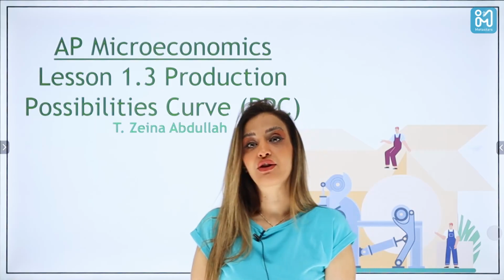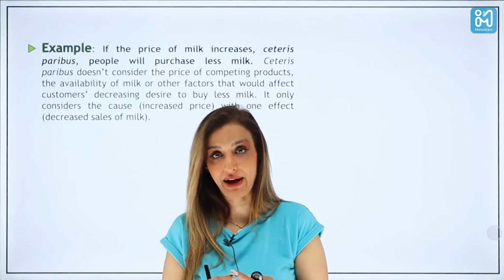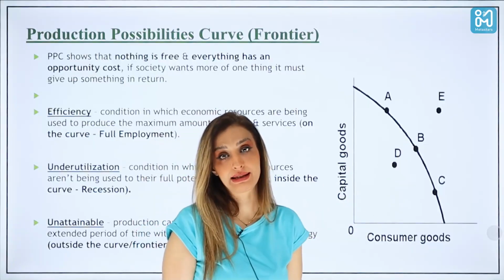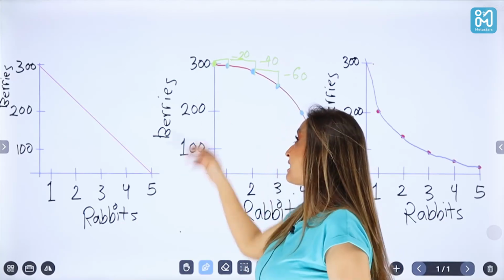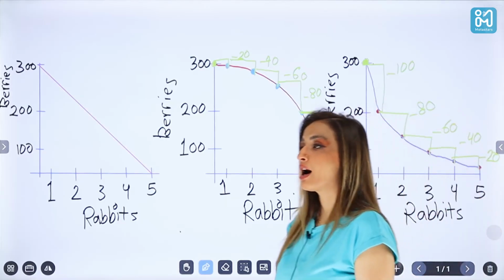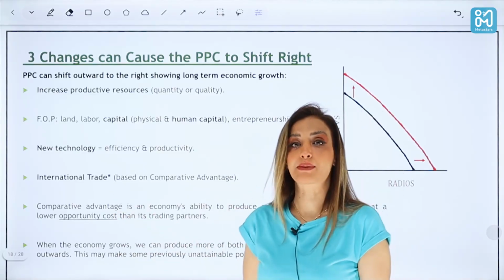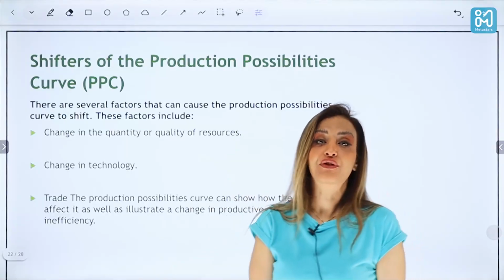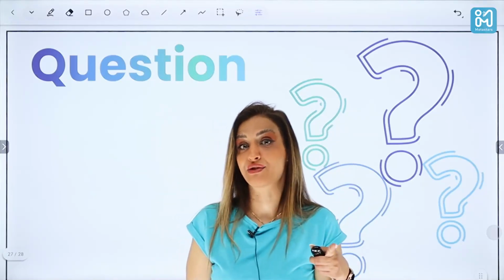Production Possibilities Curve (PPC)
AP Microeconomics📊Production Possibilities Curve (PPC)
In this video, join Teacher Zeina Abdullah as she explains the Production Possibilities Curve (PPC) 📉, a fundamental concept in economics! Whether you’re just starting to learn Microeconomics or need a refresher, this lesson will help you understand how the PPC illustrates the trade-offs and opportunity costs involved in making economic decisions.

Teacher Zeina will cover:

🔍 What the Production Possibilities Curve (PPC) represents in economics
📊 How to interpret different points on the curve (efficient, inefficient, and unattainable points)
💡 The concept of opportunity cost and how the PPC reflects it
🌍 Real-life examples to make the theory easy to understand
⚖️ The impact of resource allocation on production choices
By the end of this video, you'll have a solid grasp of the PPC and how it helps in understanding choices, trade-offs, and the allocation of scarce resources.